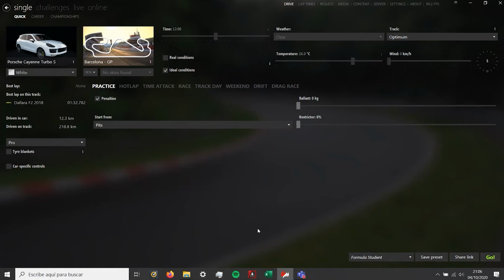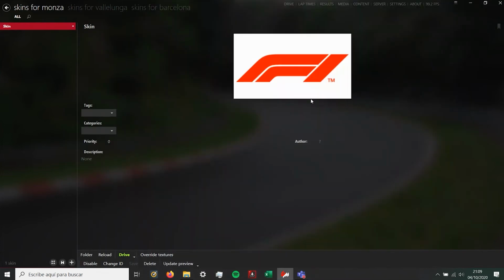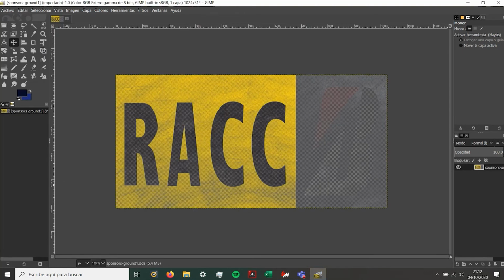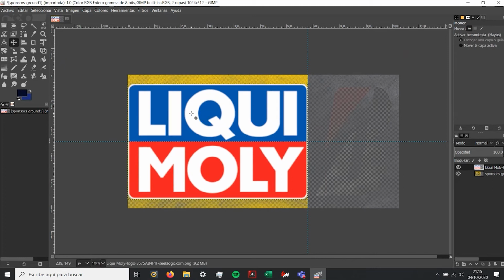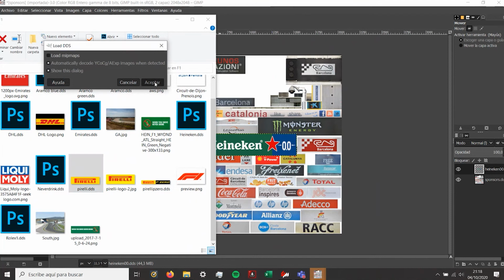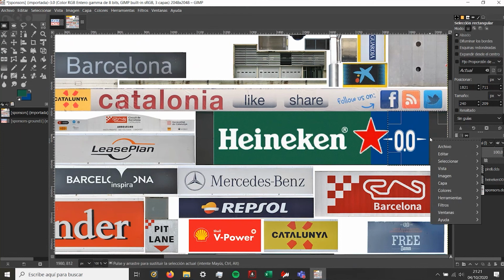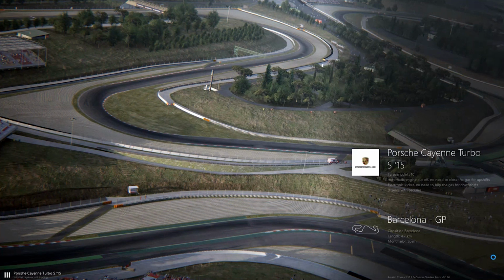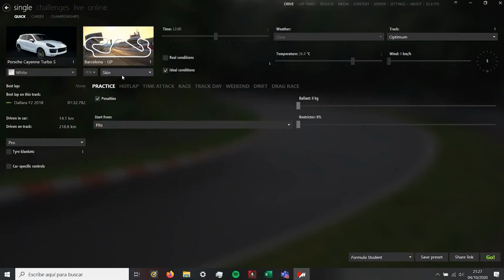Assetto Corsa basic track skins tutorial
Since I couldn't find any tutorials on how to create track skins for Assetto Corsa, I decided to create one

This is a very basic tutorial, and doesn't take into account many elements such as alpha layers. However, it should be enough to get you started and make your own track skins